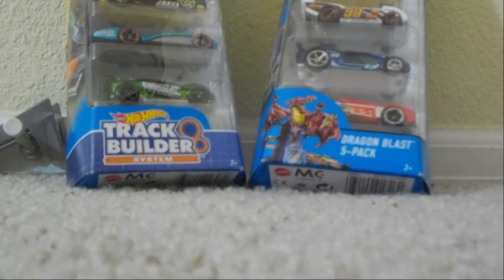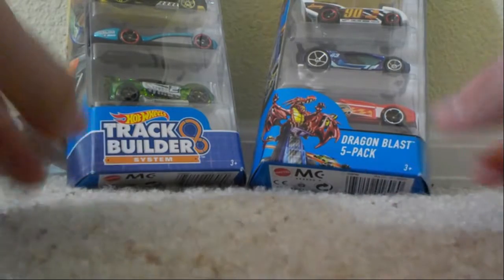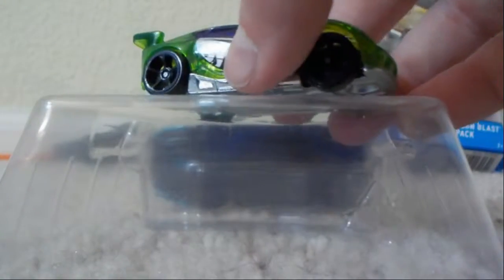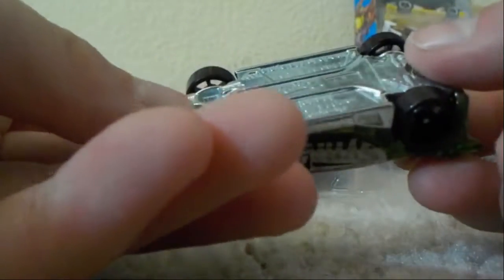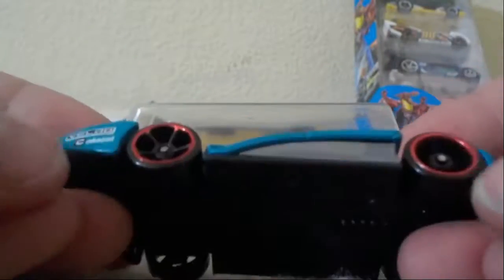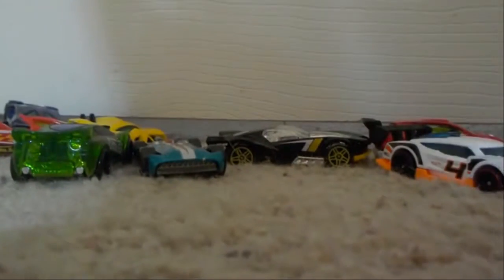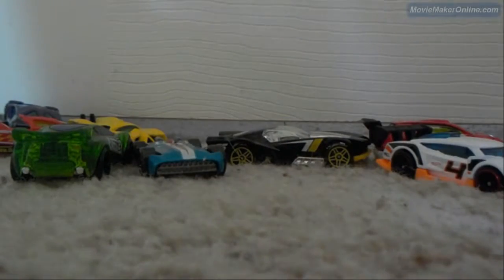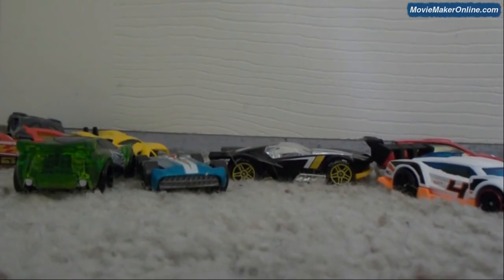Double Five Pack Opening!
Check out King Cams Channel!